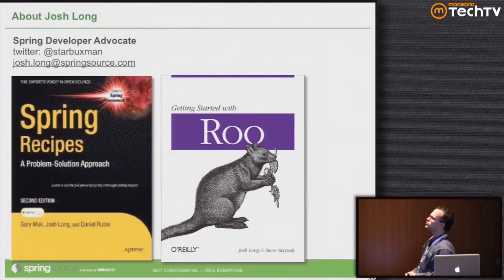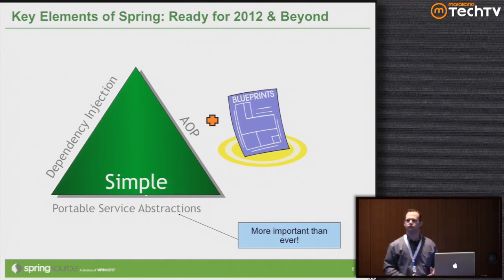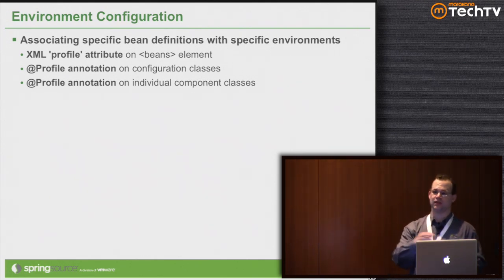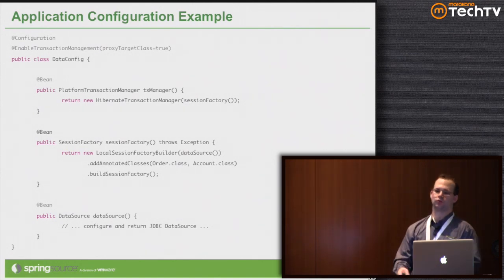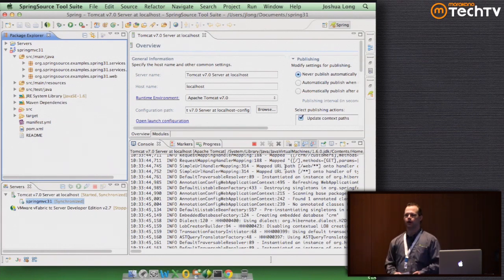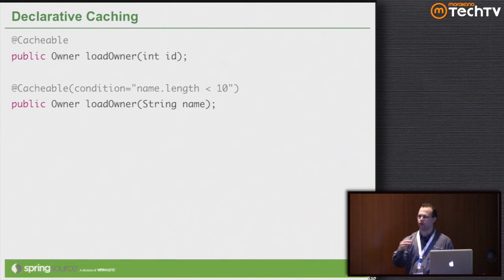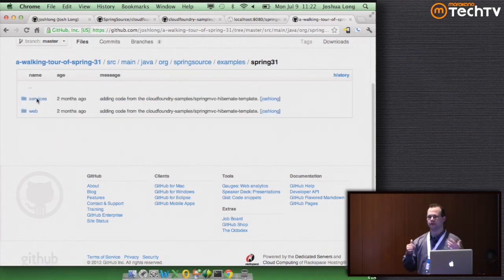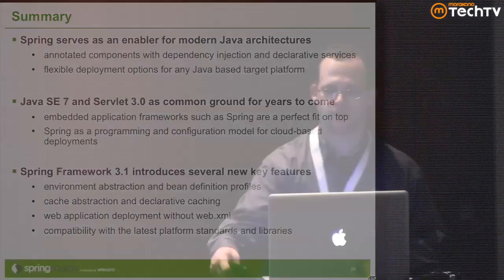A Walking Tour of Spring 3.1 with Josh Long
In this talk Josh Long, Spring Developer Advocate for SpringSource, walks you through some of the changes in Spring Framework 3.1. He discusses Environment abstraction and profiles, Java-based application configuration, servlet 3.0 based web applications, and a lot more. Anyone who will be updating to Spring Framework 3.1, or plans on it, would enjoy this talk.